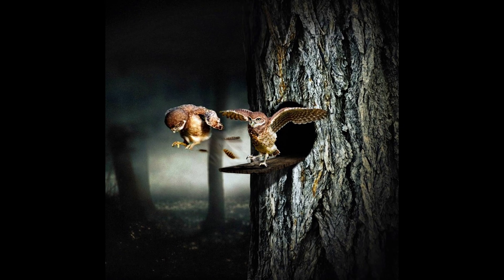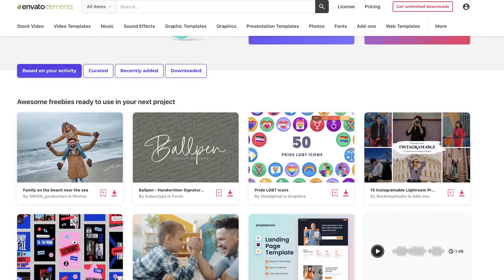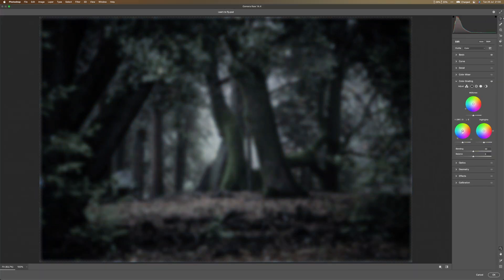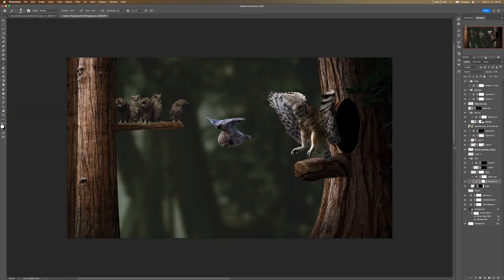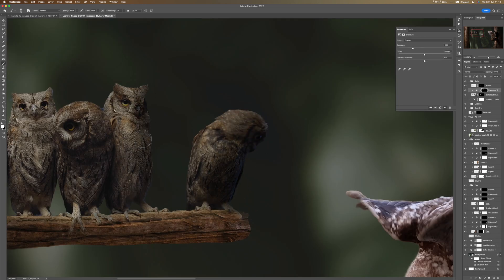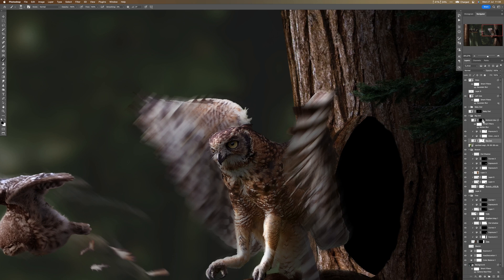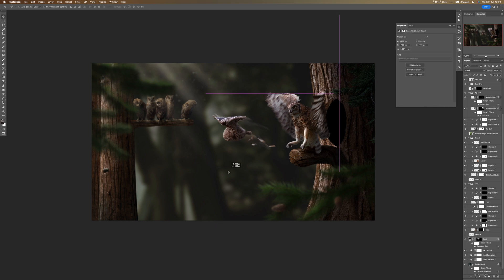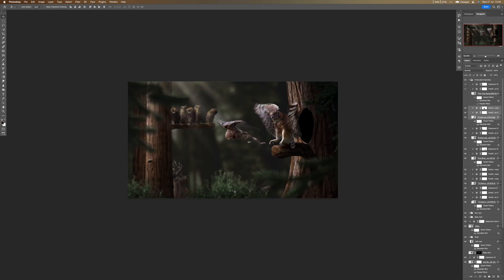CINEMATIC Photo Manipulation | Speed Art | Photoshop Tutorial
This is a remake of my old photo manipulation that I created several years ago in Photoshop